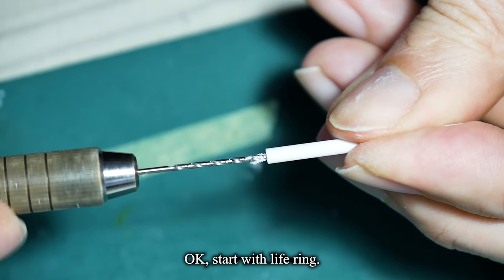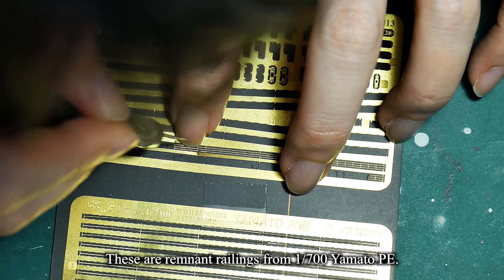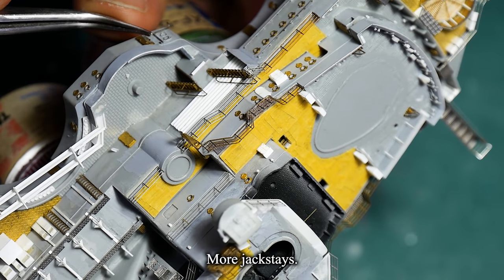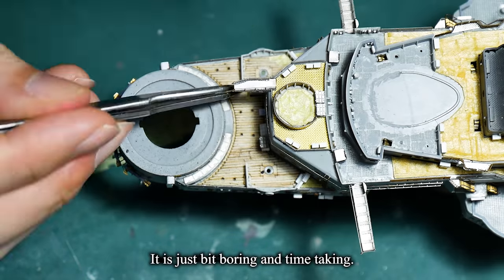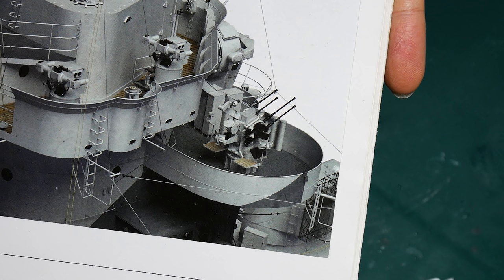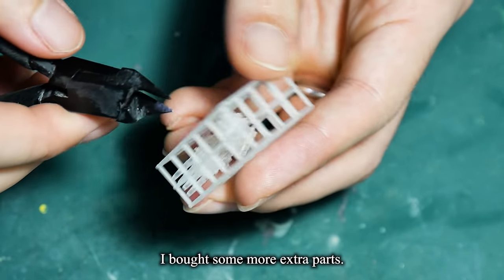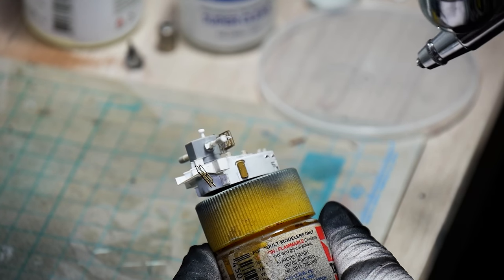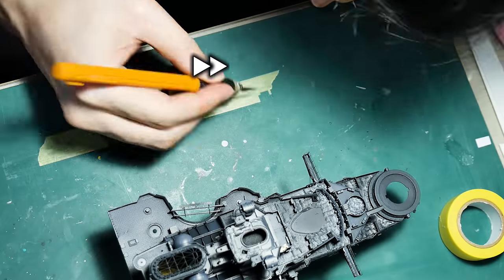1/350 Tirpitz (Revell) Build part10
Patrons

Dave Fox
Alan Hutchek
Caleb
Red X

All music copyrights reserved by Wargaming